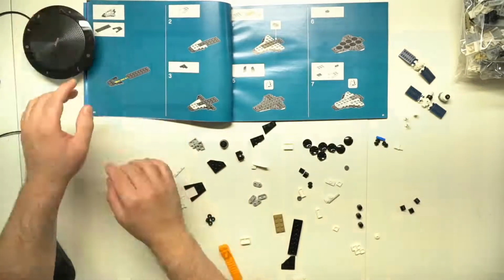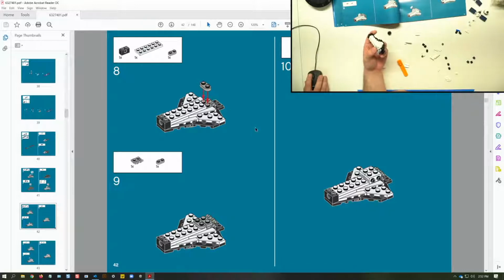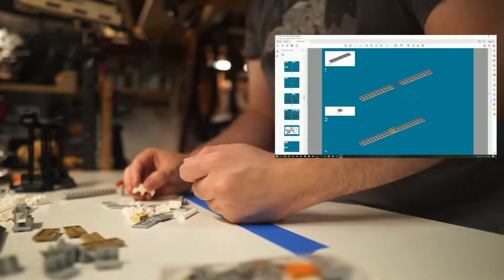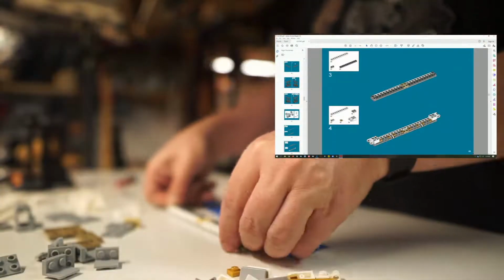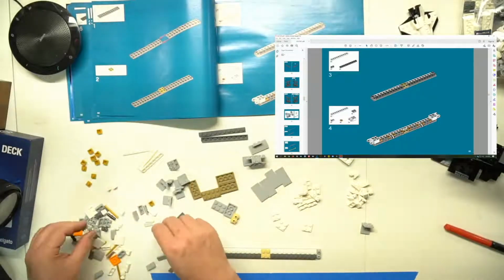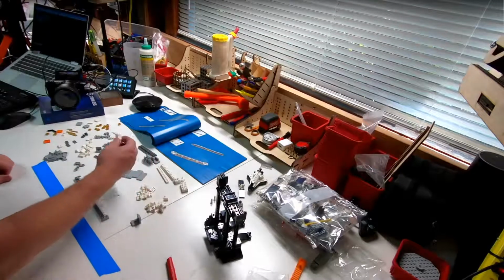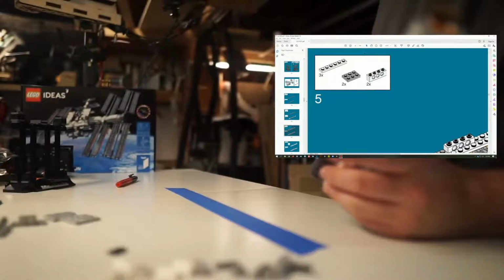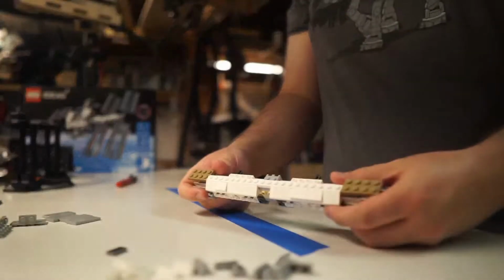Daren Lewis Stream Test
Trying out the stream setup and build some LEGO